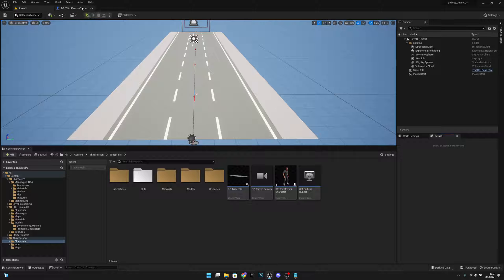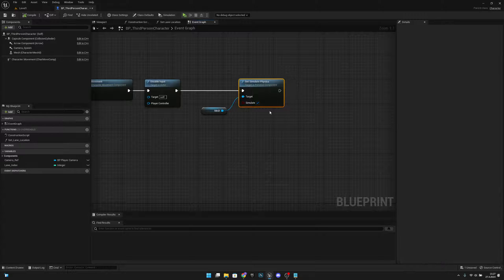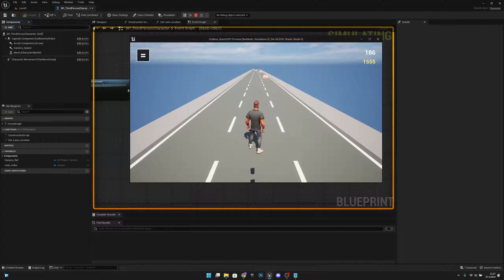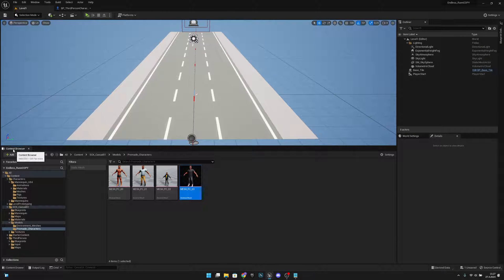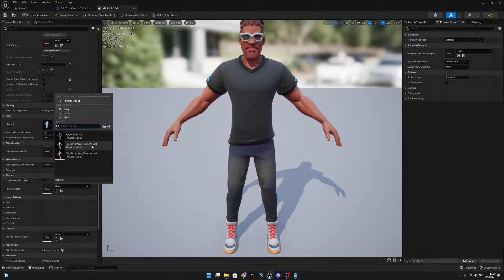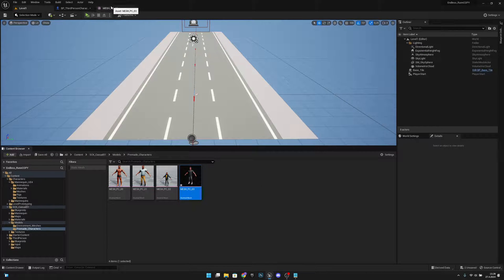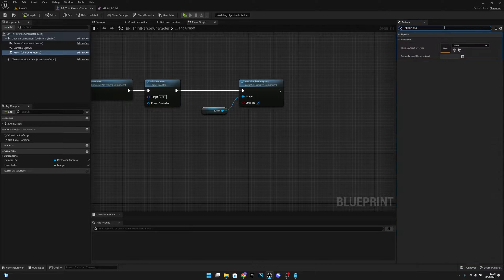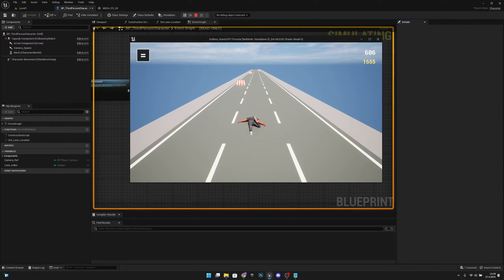RAGDOLL not working EASY FIX - Unreal Engine 5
In this video i will show you how to fix the character that is not ragdolling when setting simulate physics to true! I will show all possible reasons! Hope You Enjoy!